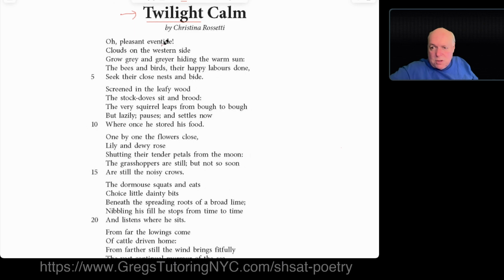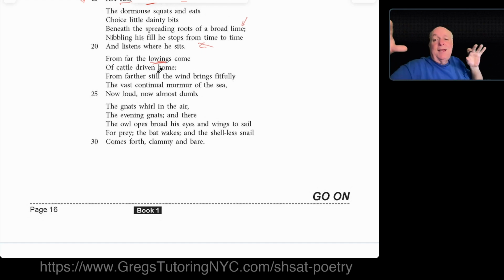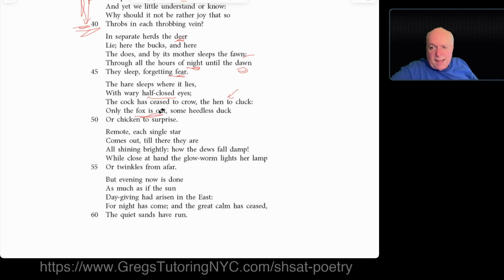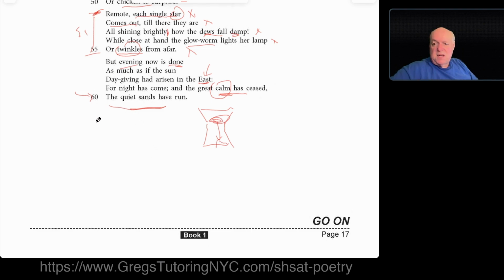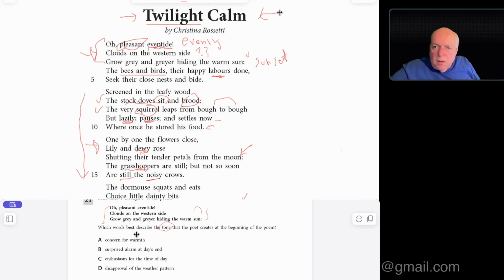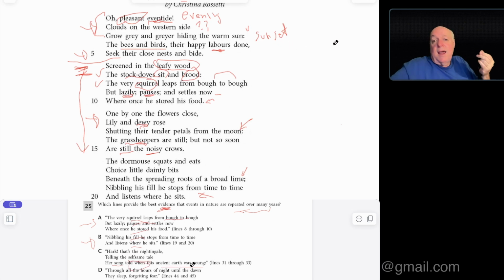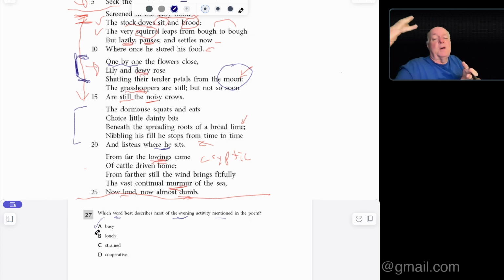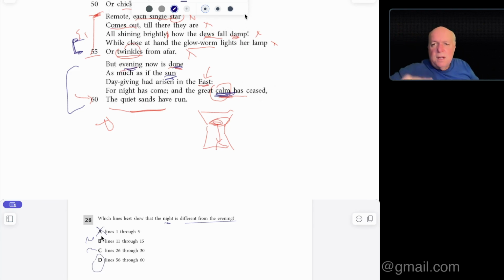Poetry Analysis SHSAT ELA POEM "Twilight Calm"